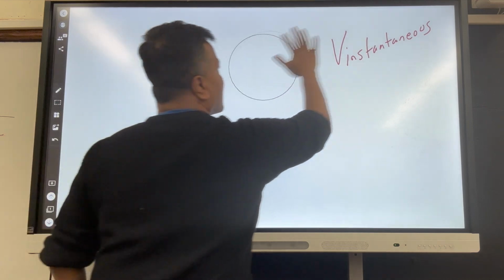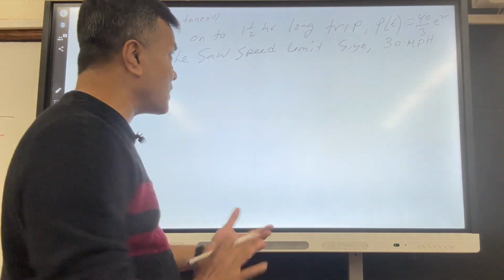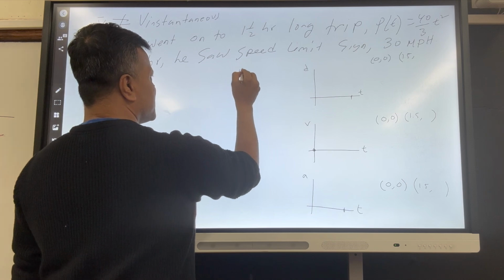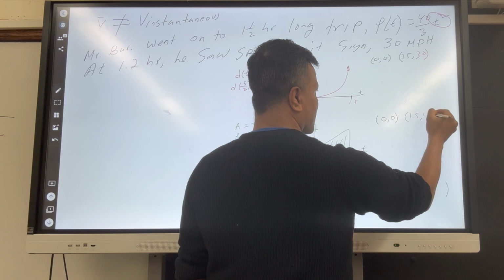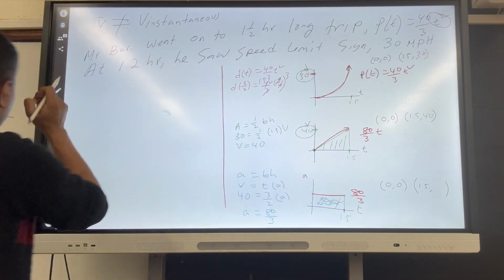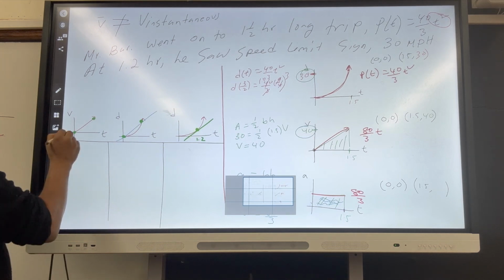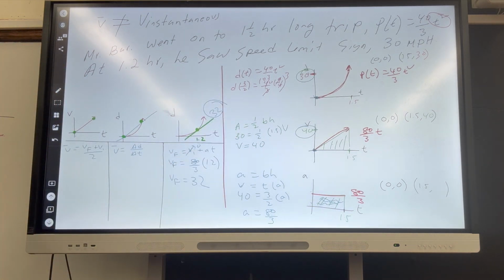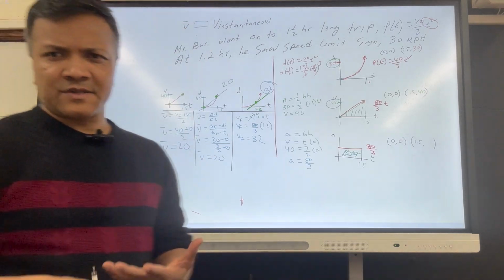A23: Average Velocity not equal to Instantaneous Velocity